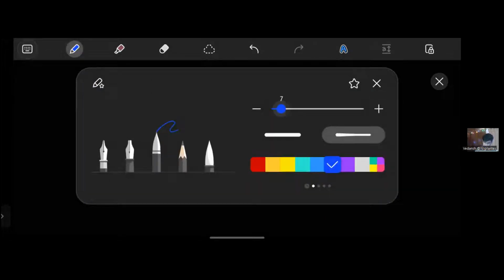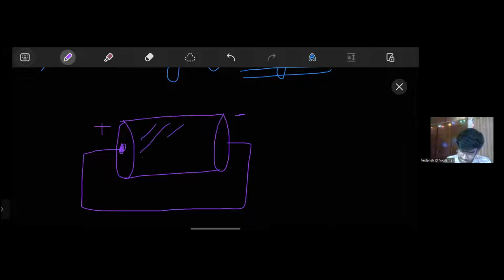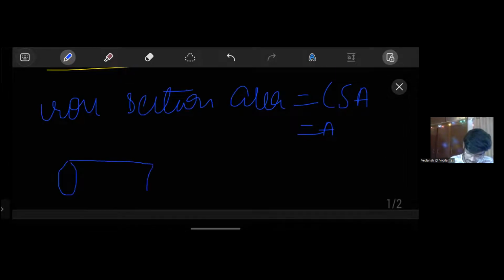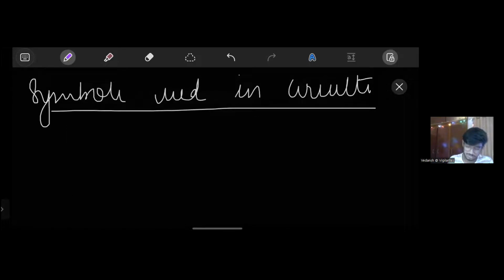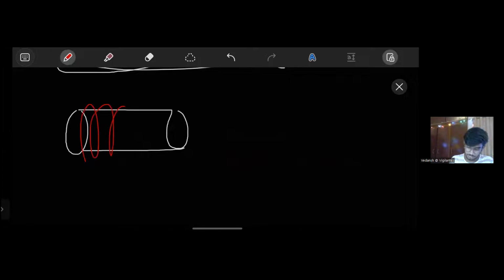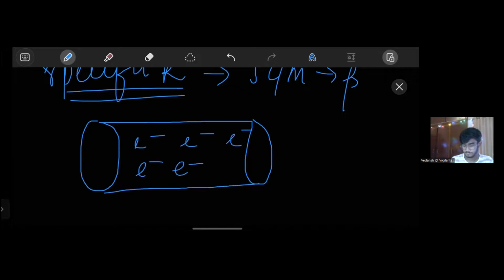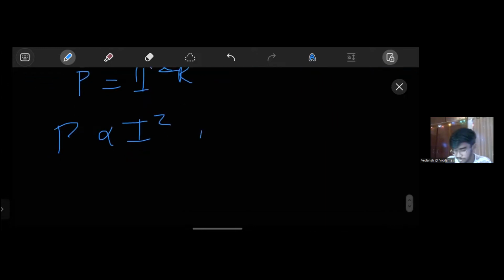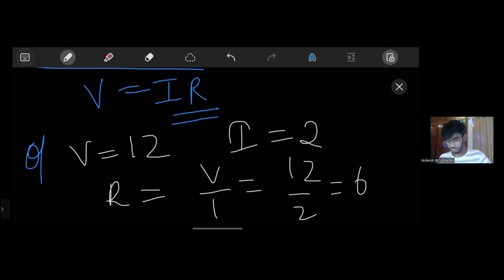Current Electricity | Class IX ICSE | Physics | One Shot Video + Bloopers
Bloopers at the Start XD